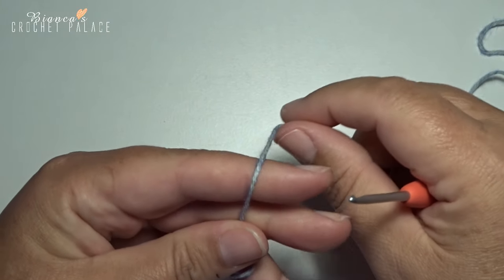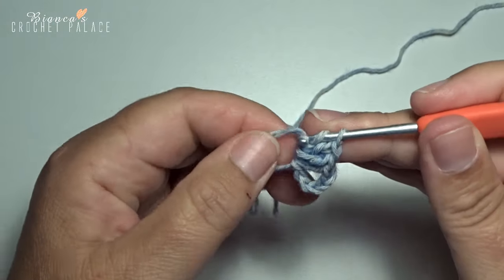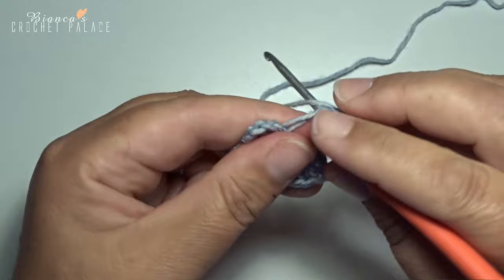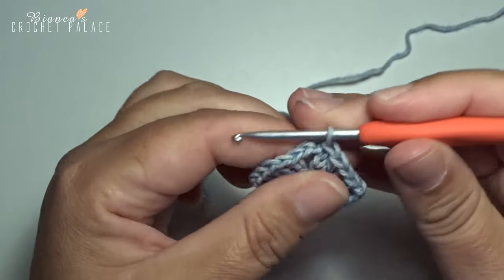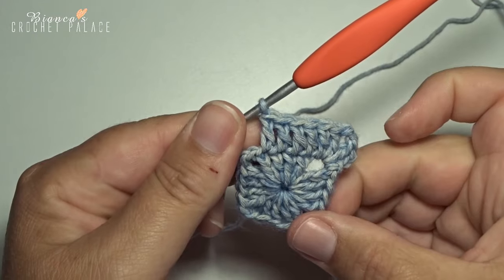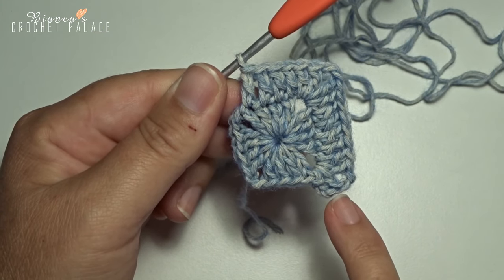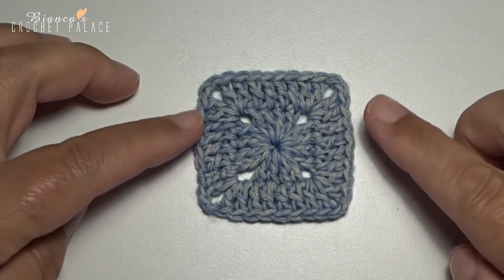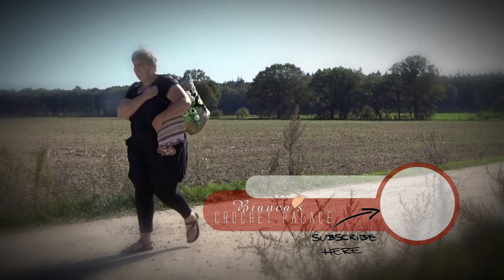Crochet Patchwork Mandala - Part 2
Crochet with me to make this Mandala.
If you can crochet a little, you can make this mandala.
I explain in 5 tutorials how to crochet a hexagon, square and triangle.
We are going to crochet all the parts together and finally make a border.
Have fun crocheting, greetings Bianca